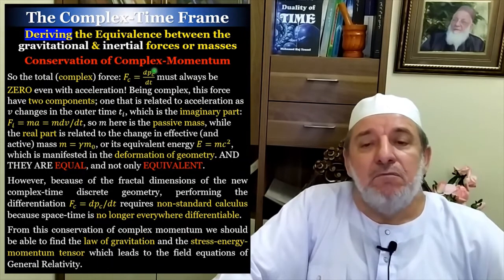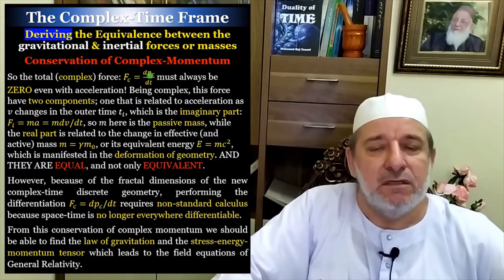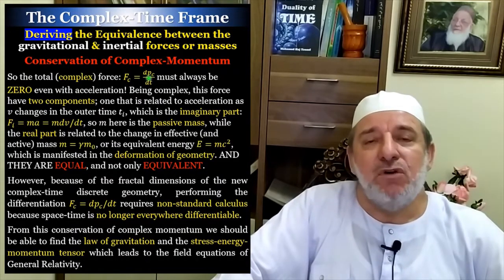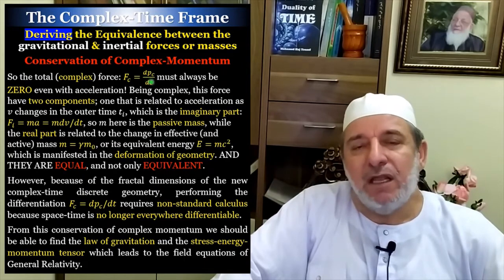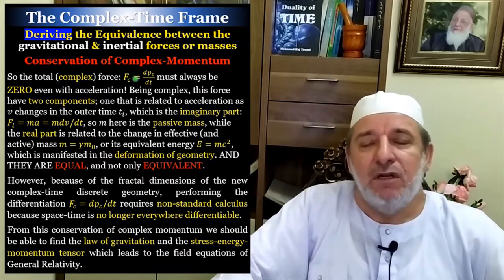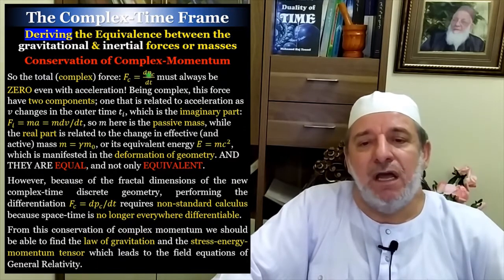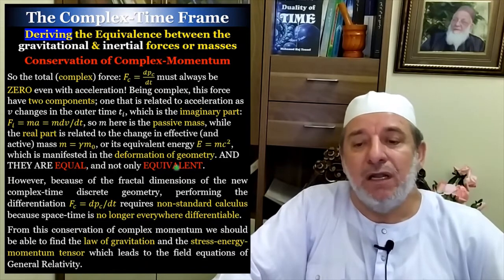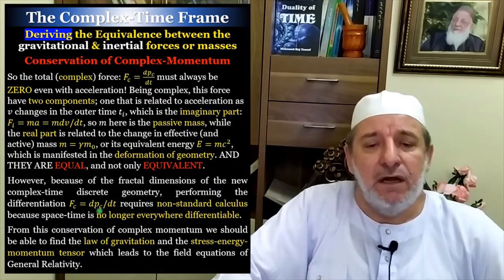12 quantum relativity complex and multi dimensional energy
* إعجاب👍 Like🌹مشاركة Share 💝تفعيل جرس🔔التنبيهات

Deriving the Principles of Special, General and Quantum Relativity Based on the Single Monad Model Cosmos and Duality of Time Theory by Mohamed Haj Yousef. .